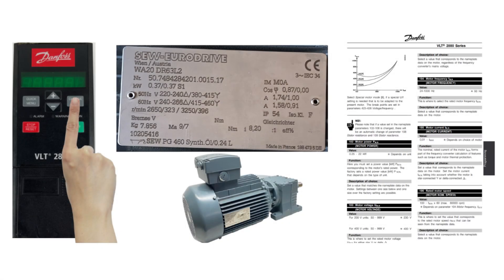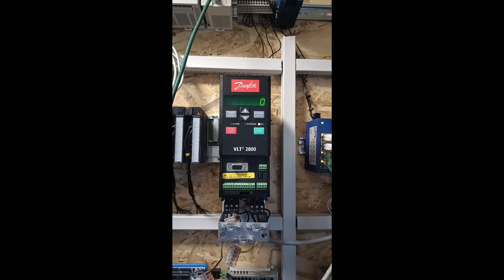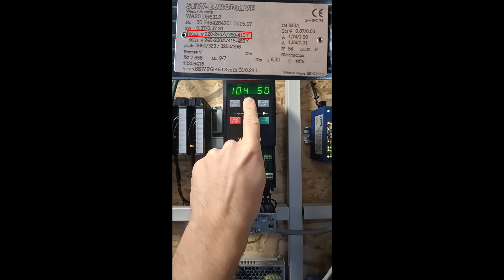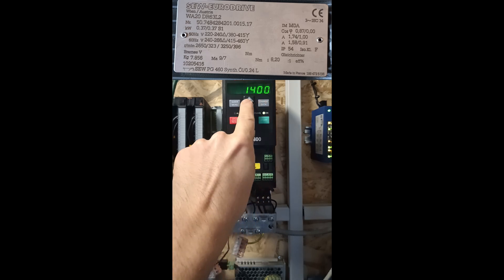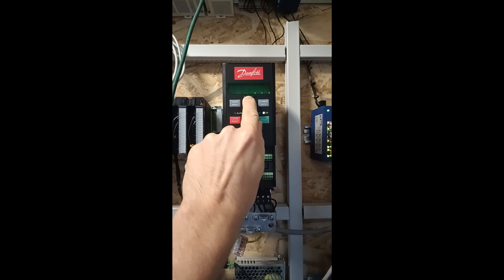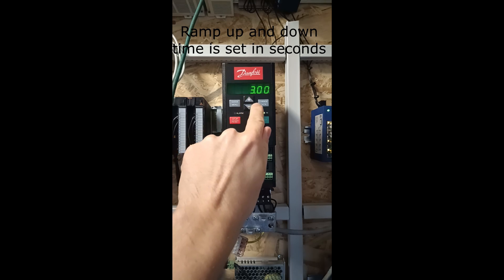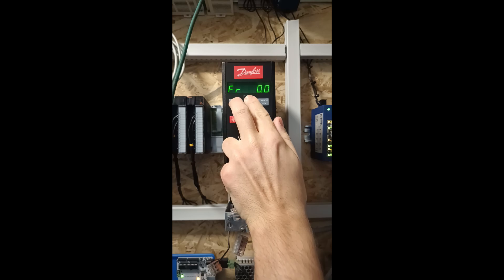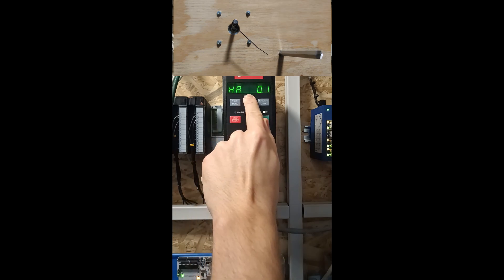Danfoss VLT2800 VFD manual control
Hello everyone. In this video we will go through how to set up a Danfoss VFD model VLT2800 in manual / local mode